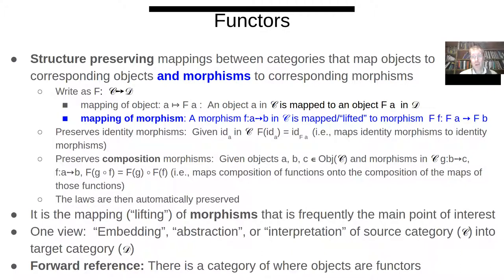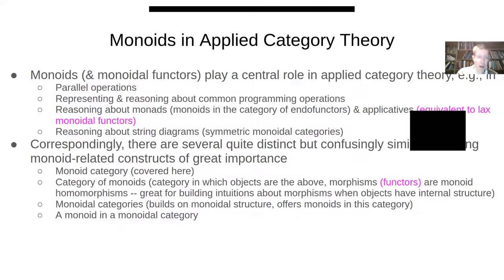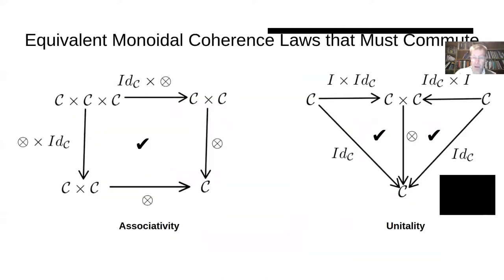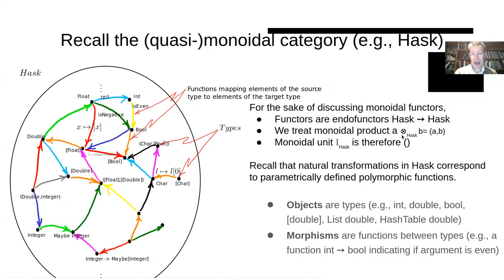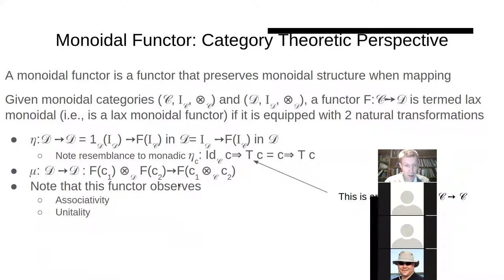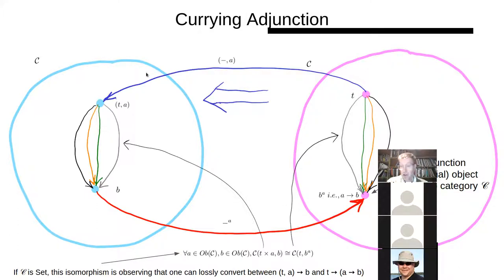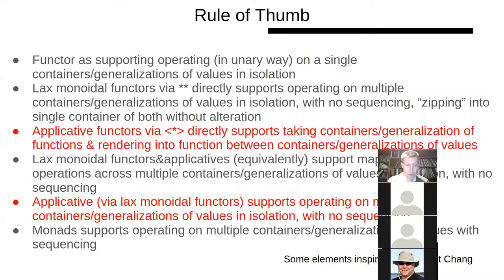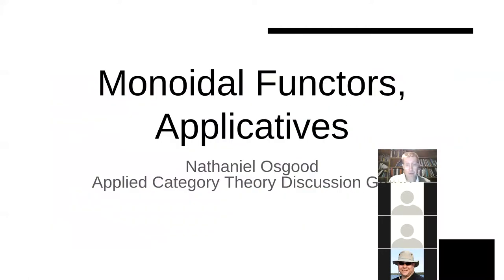Applicatives & Lax Monoidal Functors: Bridging Computational and Category Theoretic Perspectives